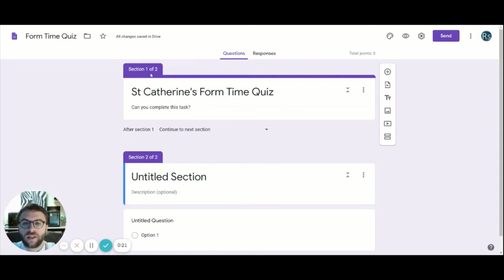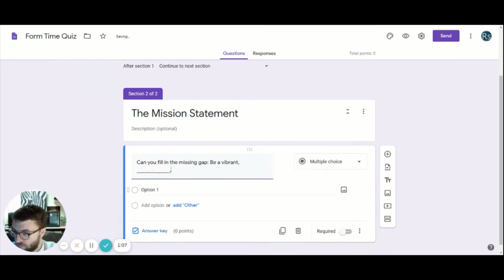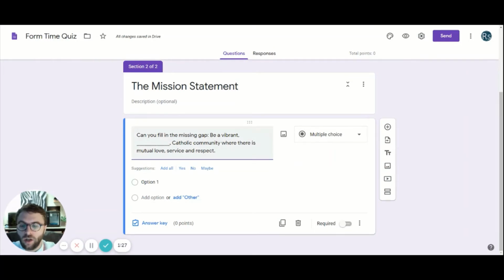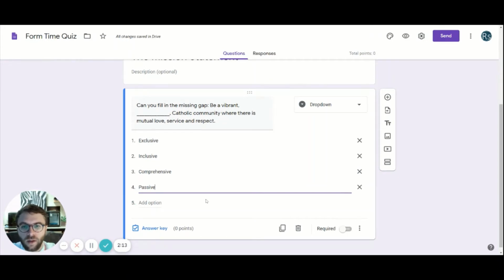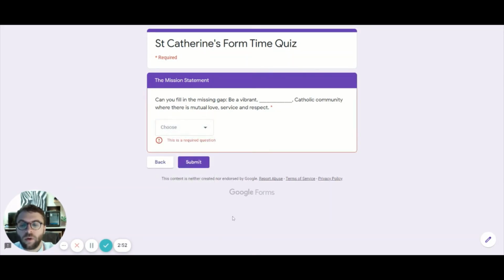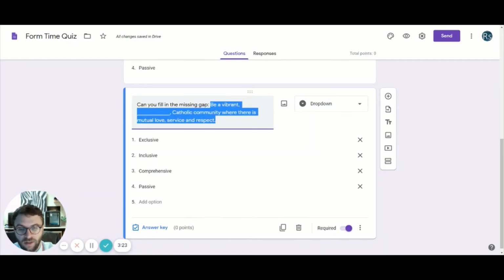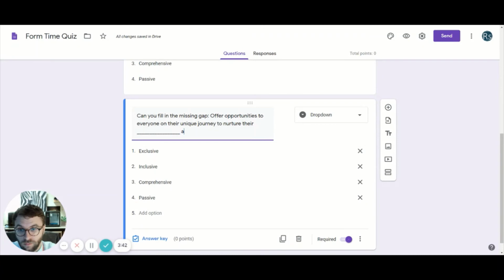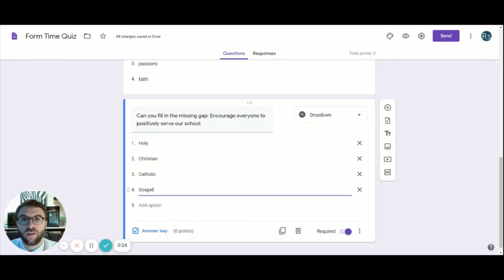Google Forms: Adding Sections & Questions